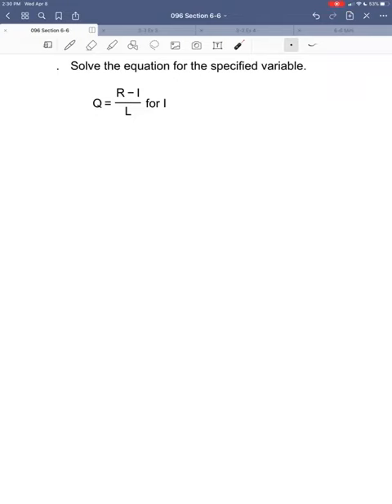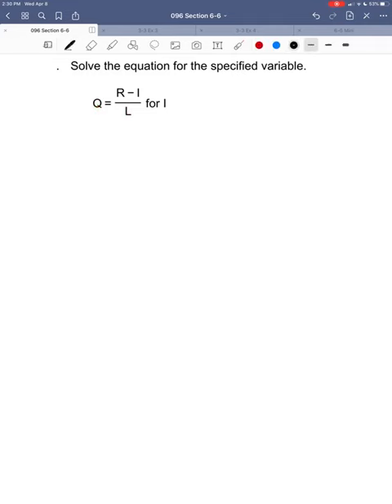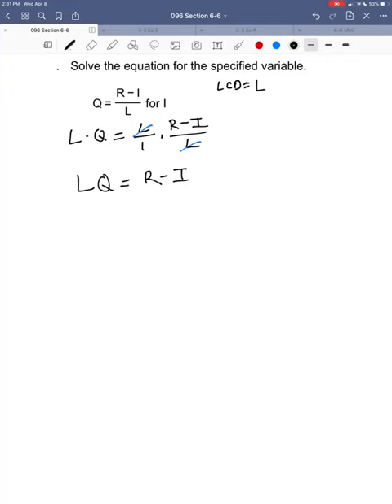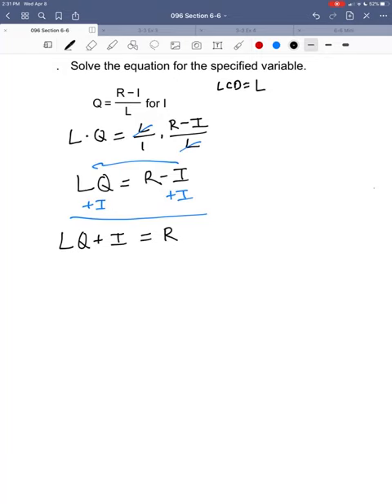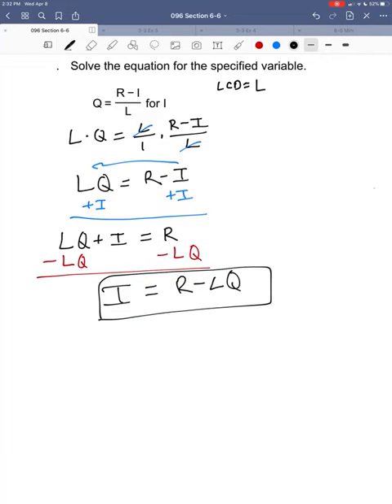Solving an Equation for a Variable - Example 1